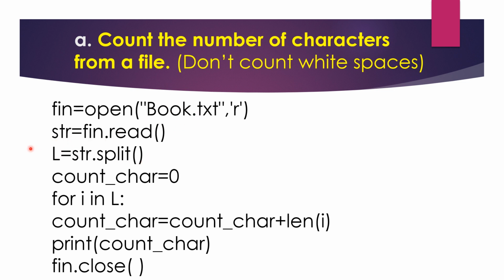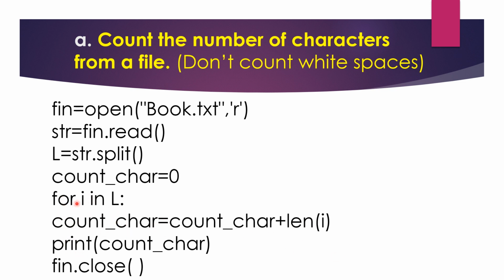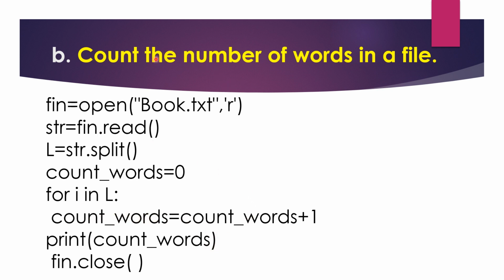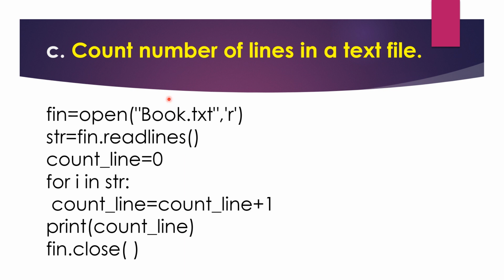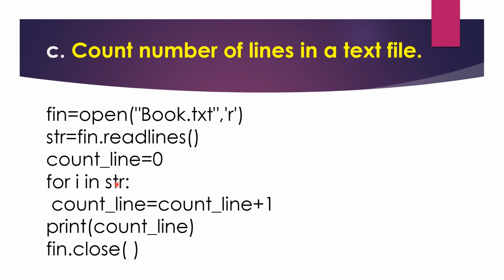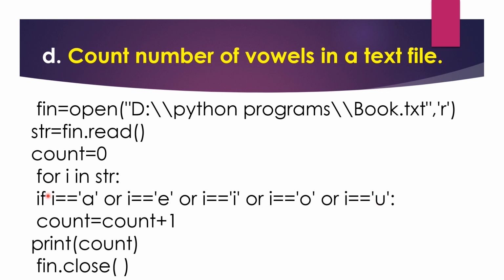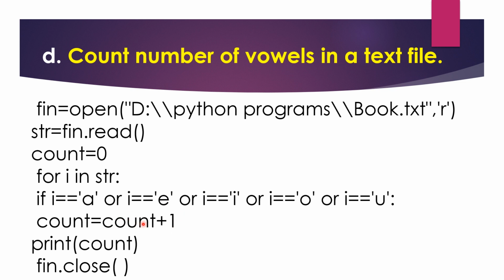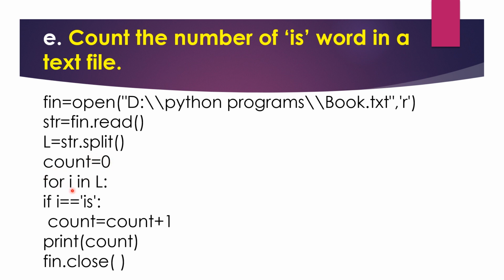Text Files in Python? Some important programs with text files in python?